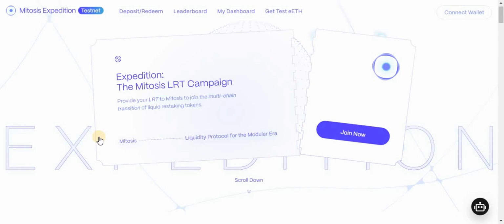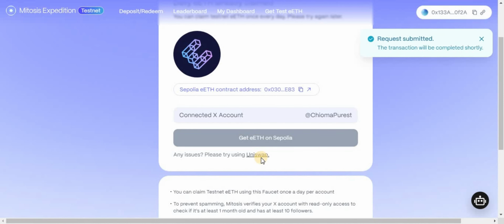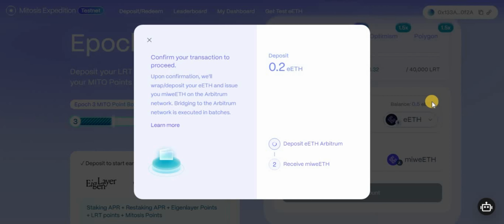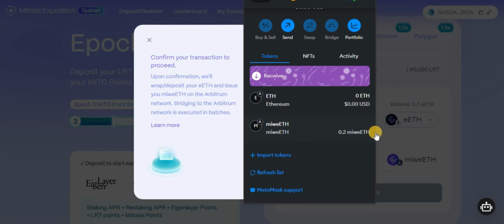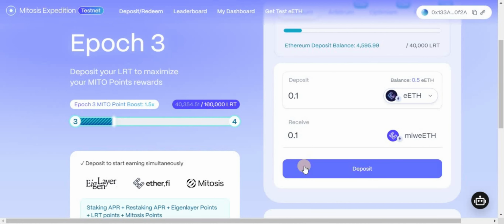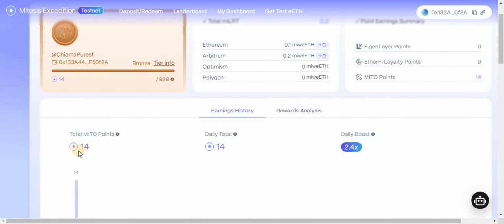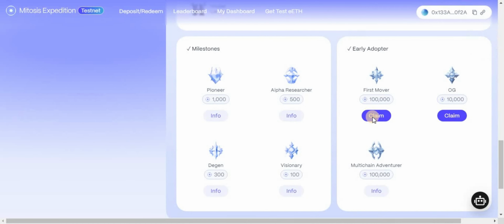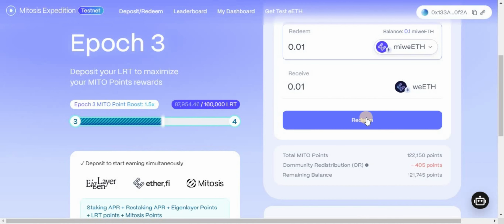Mitosis Testnet Expedition Campaign || Airdrop Season (TIME SENSITIVE)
Mitosis is a liquidity layer for modular blockchains focusing on liquid restaking, and their testnet campaign recently launched.

Early participants will receive huge bonus points but you must act NOW.

 eETH tokens contract address: 0x0305ea0a4b43A12E3d130448E9b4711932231E83

 Arbitrum miweETH (Sepolia):
0xb2cA484193A45378c1b163c756DE101C986dC379

 Optimism miweETH (Sepolia):
0x439F27800617Cf5285734e593C96813d8A2797A6

 Polygon zkEVM miweETH (Cardano):
0x4116f5AA85FDfC063a19bedD740c08C1B3Ad15c5

Good luck